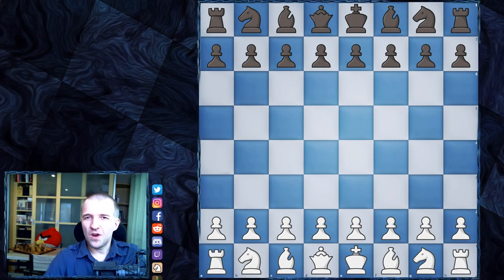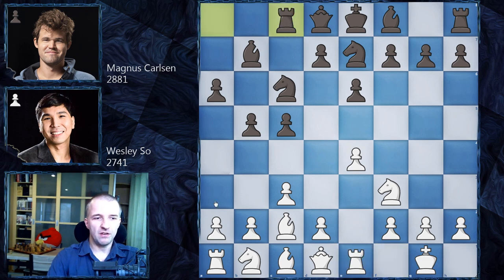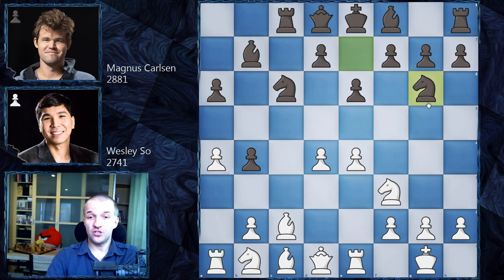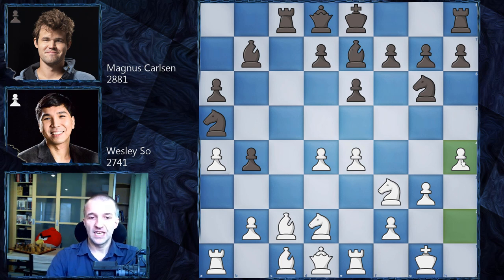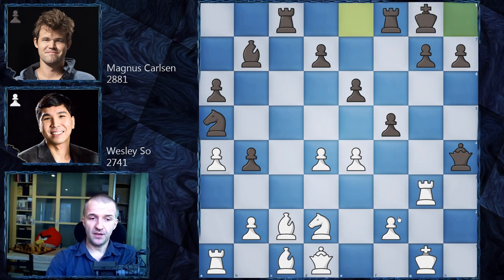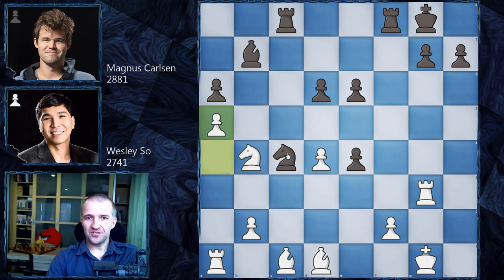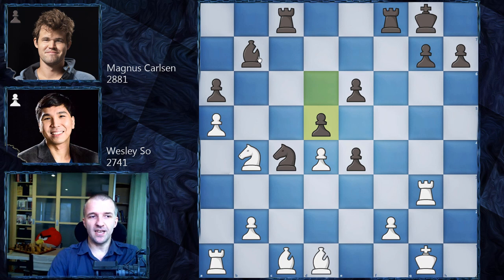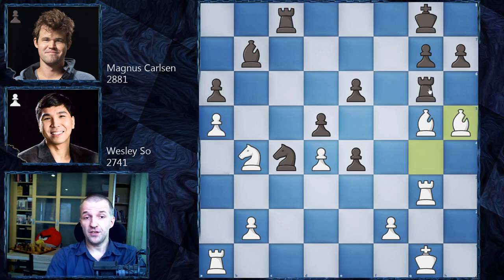We Know the Winner of Tournament! | So vs Carlsen | Opera Euro Rapid 2021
Magnus Carlsen loses the first game on the second day of the super final, can he recover in another three games? Check it out, this time we have another Sicilian Defense, however open variation is avoided.

The Opera Euro Rapid takes place Sat 6th Feb to Sun 14th Feb 2021. The online event hosted by Chess24 is part of the Meltwater Champions Chess Tour. This is a regular tour tournament so there are only points and prizes available, not a place in the tour final. 16 players start the event competing in a three day Round Robin which will reduce the field to 8. Then in the knockout phase, three rounds of mini-matches will produce a winner.

Players: Magnus Carlsen, Ding Liren, Hikaru Nakamura, Leinier Dominguez Perez, Alexander Grischuk, Levon Aronian, Ian Nepomniachtchi, Jan-Krzysztof Duda, Daniil Dubov, Teimour Radjabov, Wesley So, Anish Giri, Santosh Gujrathi Vidit, Sam Shankland and Matthias Bluebaum.

Mordimer Chess focuses on the educational aspects of chess by showing the games of the best players in history but also current top tournaments games. We aspire to become the best chess channel and we believe watching videos with analyses like Magnus Carlsen chess games can help to learn chess strategy and give you ideas on how to continue the game. And we think that it doesn't really matter how you call this amazing board game ever invented: शतरंज, szachy, ajedrez, schach, шахматы, شطرنج, チェス, échecs, xadrez, scacchi or chess. We still can talk and understand the same chess language. Watching chess videos for intermediate players channels helps to learn chess strategy but also teaches you how to enjoy chess in general. We strongly recommend following our videos to increase awareness in critical positions that can appear in your games. Another chess videos for beginners are coming.

Wesley So vs Magnus Carlsen, Opera Euro Rapid 2021
Sicilian Defense: Nyezhmetdinov-Rossolimo Attack [B30]
1. e4 c5 2. Nf3 Nc6 3. Bb5 e6 4. O-O Nge7 5. c3 a6 6. Ba4 b5 7. Bc2 Bb7 8. Re1 Rc8 9. a4 b4 10. d4 cxd4 11. cxd4 Ng6 12. Nbd2 Na5 13. g3 Be7 14. h4 Bxh4 15. gxh4 Nxh4 16. Nxh4 Qxh4 17. Re3 f5 18. Rg3 O-O 19. Nf3 Qh5 20. Ne5 Qxd1+ 21. Bxd1 d6 22. Nd3 fxe4 23. Nxb4 Nc4 24. a5 d5 25. Bg4 Rf6 26. Bg5 Rg6 27. Bh5 Rxg5 28. Rxg5 1-0

0:00 Start
0:07 Introduction
0:24 Chess game

BTC: 3PS4MzhvGxf1UMy9Jy6oKyDfmq6RLTHy2M
ETH: 0x8B6f7C1eE5D683fEF0F58d37aB855244fED966Df
LTC: MBqUjZteEa4c6ANi7HGM538btTxii41T1r